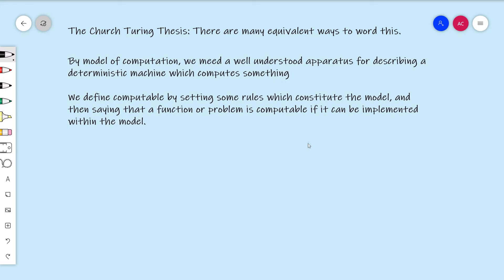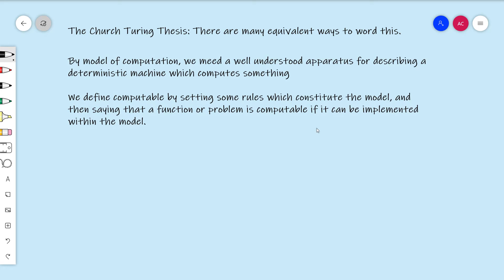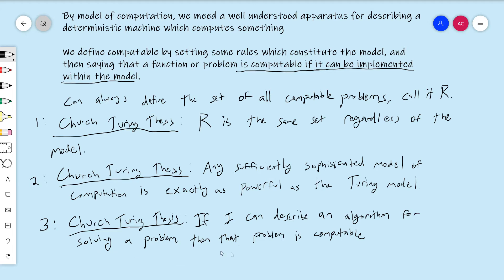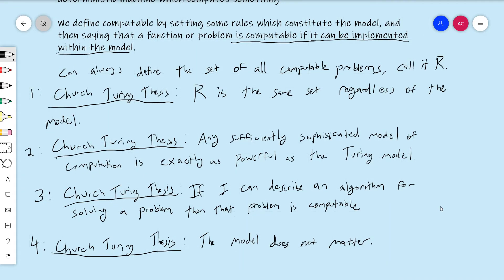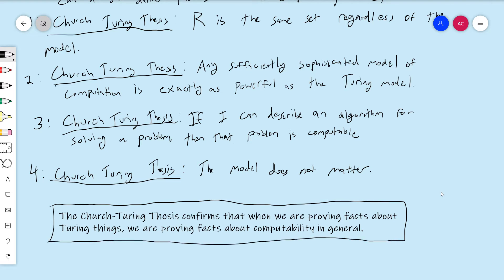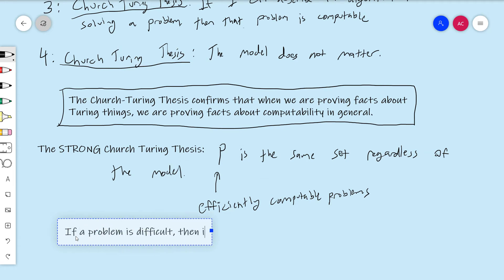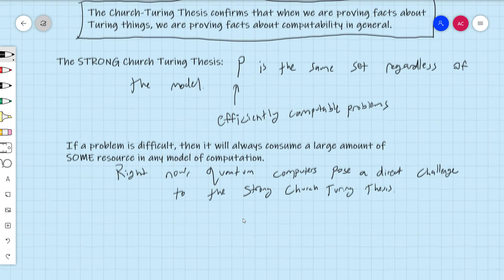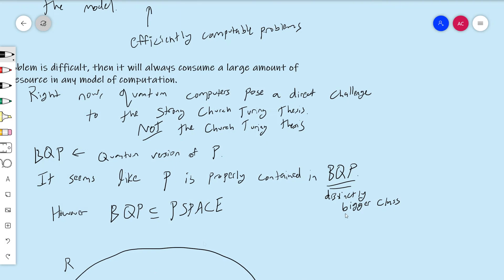The Church-Turing Thesis (Computability Theory 20)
My Set Theory Notes (Introduction for Newbies)